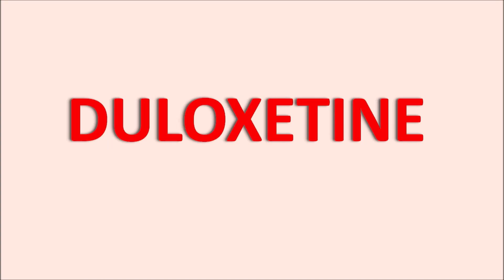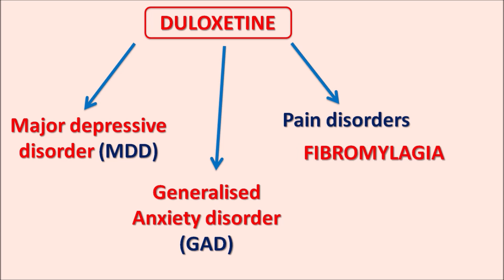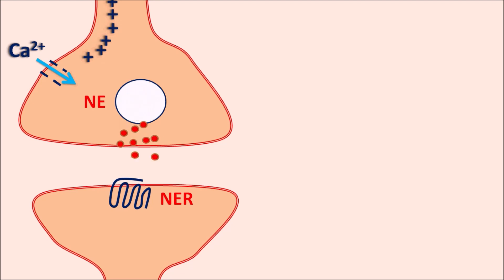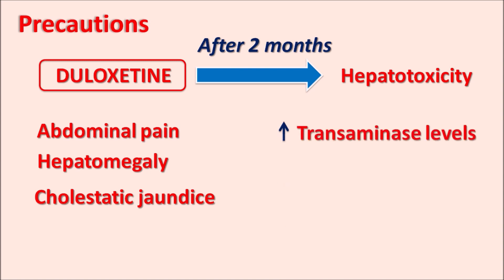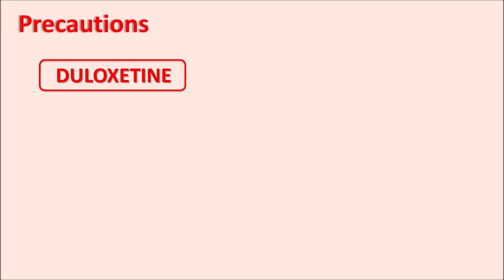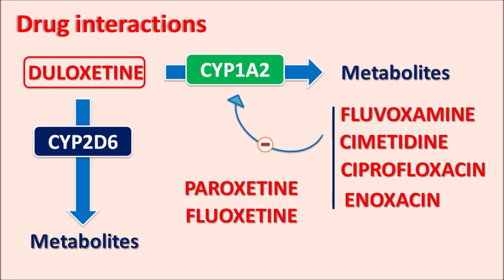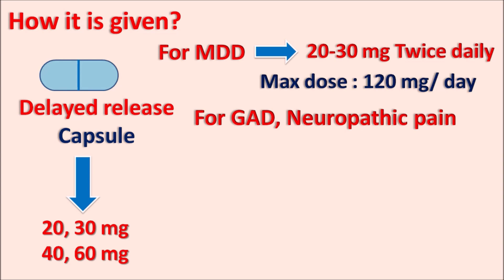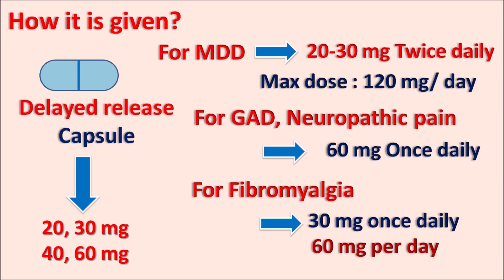Duloxetine (cymbalta) - Mechanism, precautions, interactions & uses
Duloxetine is a Serotonin Norepinephrine Reuptake Inhibitor (SNRI) that is useful various clinical conditions such as major depressive disorder (MDD), generalized anxiety disorder (GAD) and pain disorders like fibromylalgia and neuropathic pain.